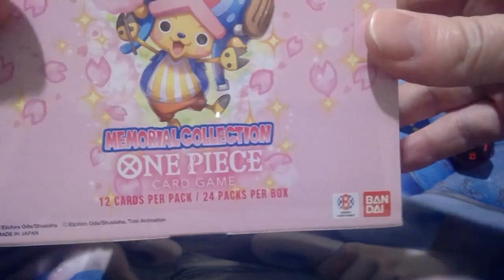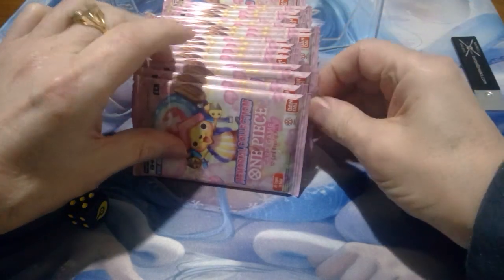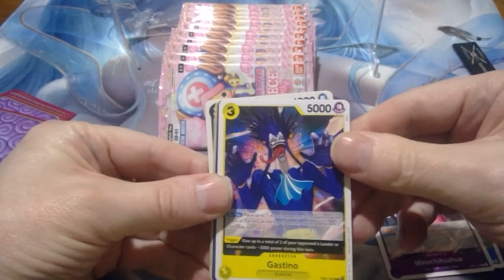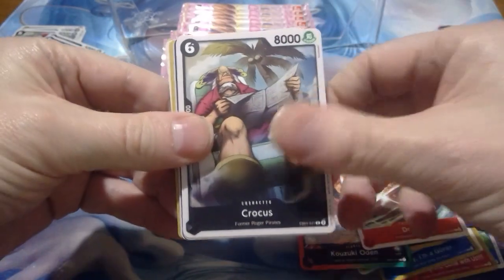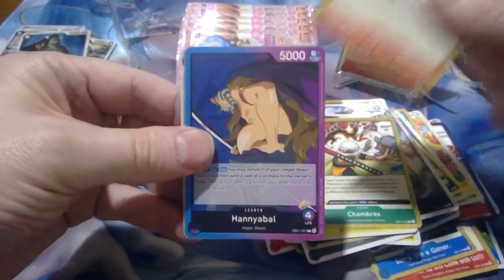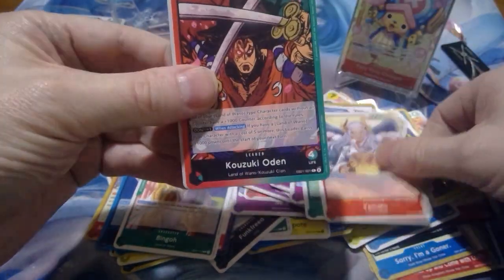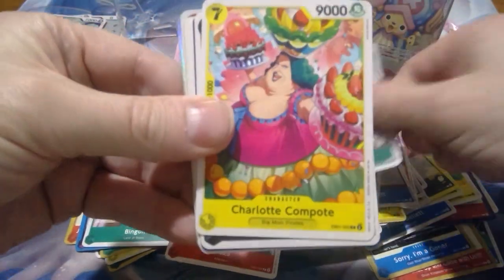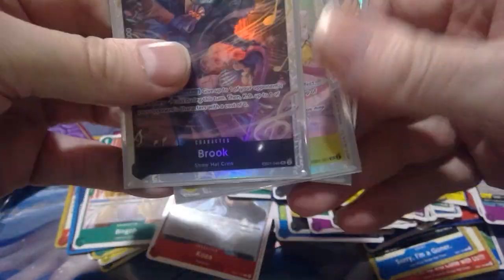EB-01 [Part 1] My First Foray into a One-Piece Booster Box - English.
Memorial Set - Lots of Nice Cards - But 4 Me the tally reads:
Wins 0  -  Loss' 1